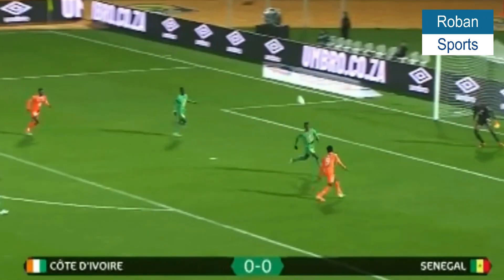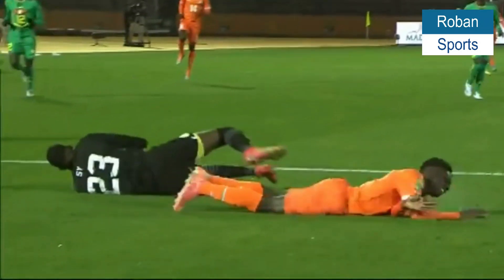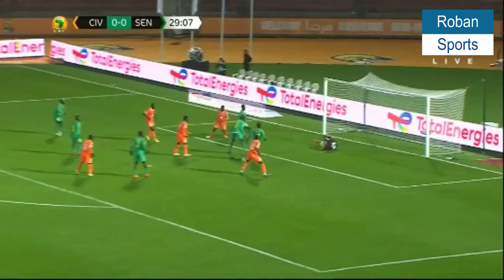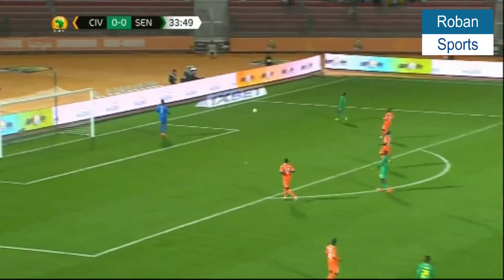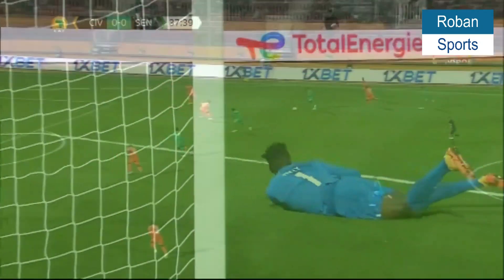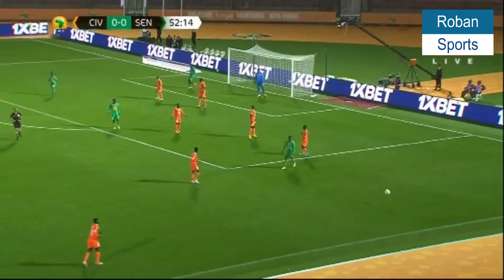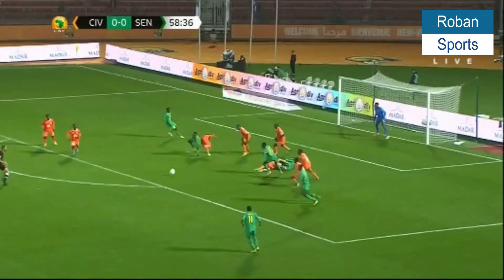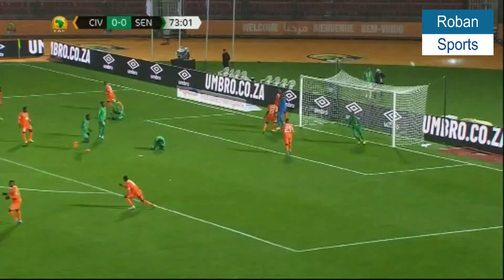Cote d'Ivoire 0 VS 1 Senegal | CHAN 2023 Match Highlights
GOD bless you all for watching.